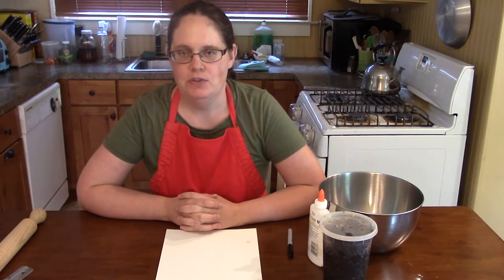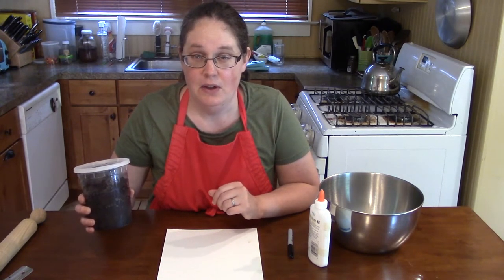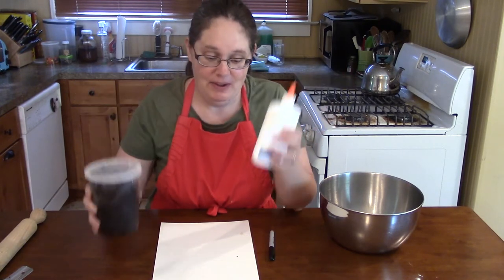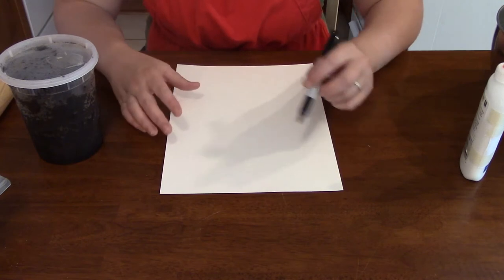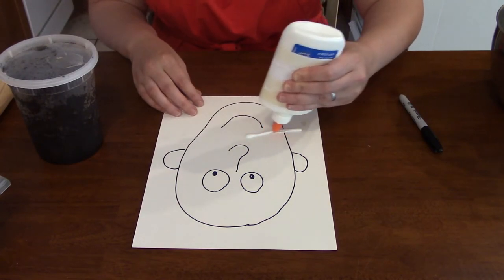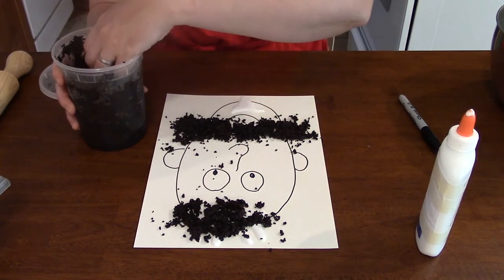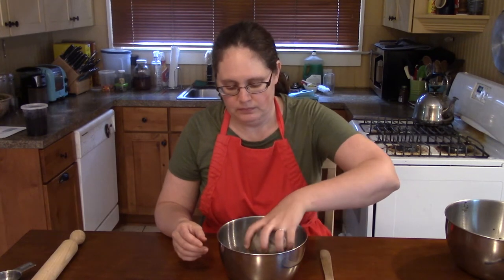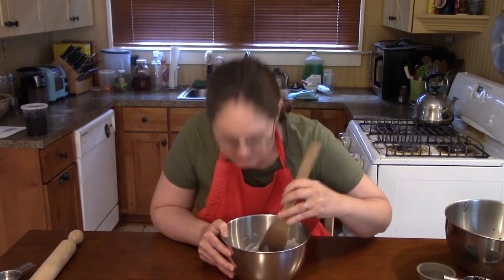Homecooked Art: Creative Coffee Grounds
Join NOPL Cicero Children's Librarian Nicole as she demonstrates two activites you can do using something you probably already have in your kitchen - coffee grounds!